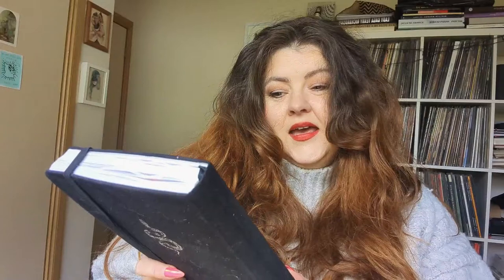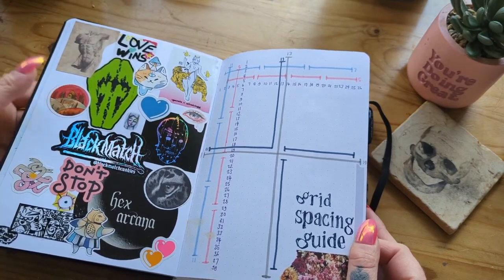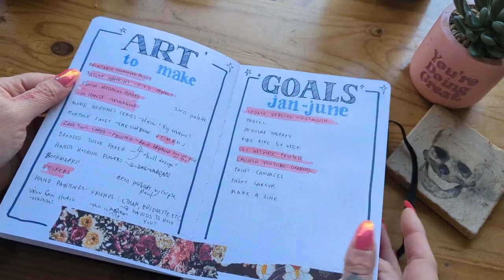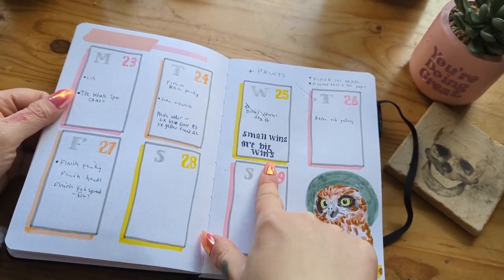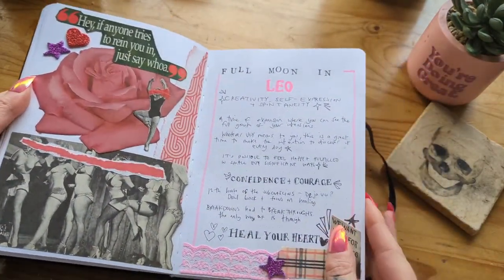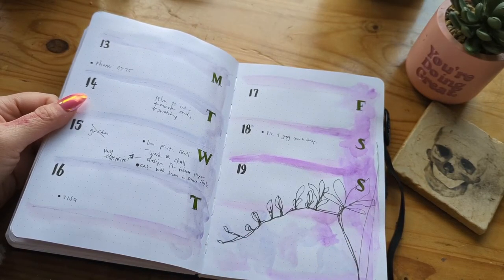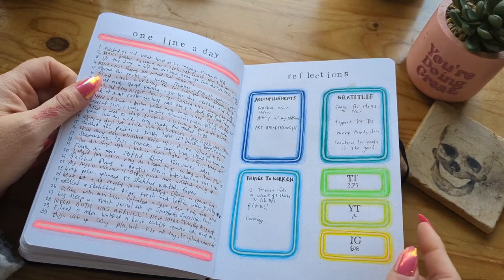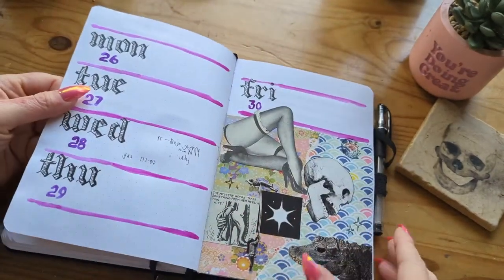✨BULLET JOURNAL FLIP THROUGH! Come and have a look at my bullet journal from January to June 2023✨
Hello friends!!

I thought I'd do a lil tour of my bullet journal for the first six months of 2023! My journal lasts almost exactly six months so I'll be setting up the next one very soon! Let me know if you'd like to see that ☺️

✨ my links ✨